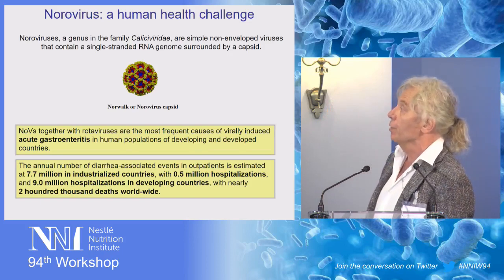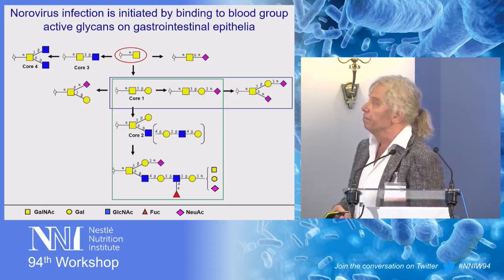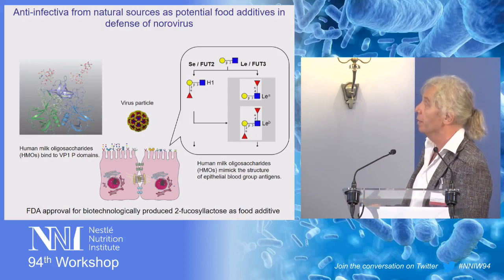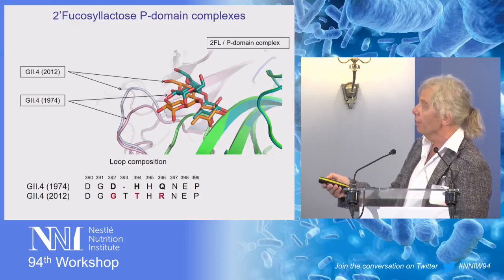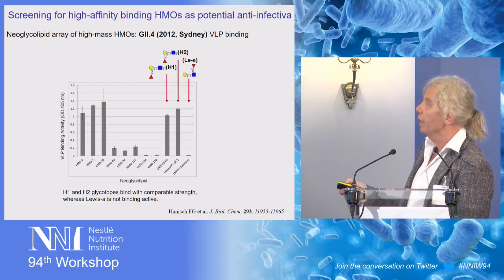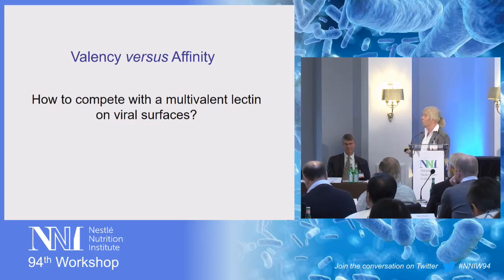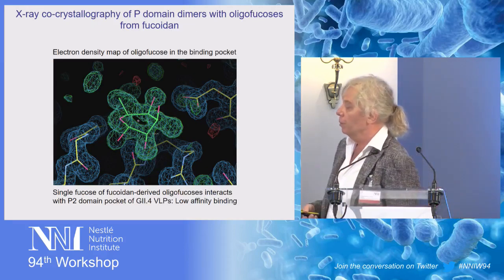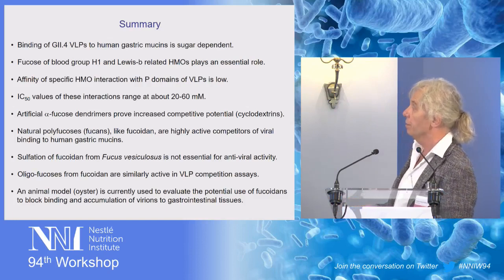Oligosaccharides and Viral Infections: Milk Oligosaccharides versus algal Fucan-Polysaccharides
Norovirus infections belong to the most common causes of human gastroenteritis worldwide and epidemic outbreaks are responsible for hundreds of thousands deaths annually. Strikingly, no antiviral treatment is available, due to the difficulty in cultivating virions or in generating a vaccine, and to the fact that their infection mechanisms are poorly understood. However, there is consent that noroviruses bind to histo-blood group antigens (HBGAs) on their way through the digestive tract. The HBGA profiles vary individually, making people more or less susceptible to different norovirus strains. In our current work we try to decipher the HBGA specificity of the most prevalent and clinically relevant norovirus GII.4 subfamily (Sydney 2012, JX459908) and its preferences for human milk oligosaccharides (HMOs), as potential anti-infectiva. The structural evidence provided can explain at the molecular level why individuals with certain blood groups are at higher risk of infection and how these infections may be prevented and treated by application of food additives.